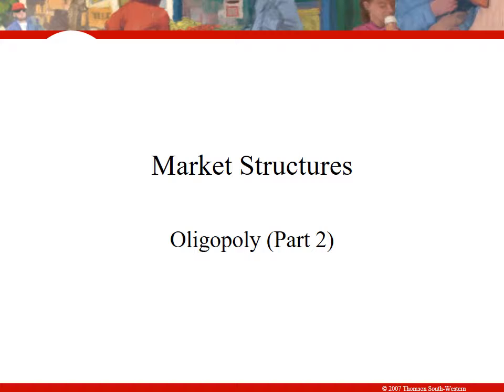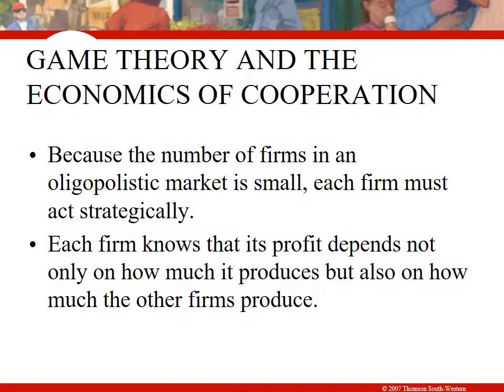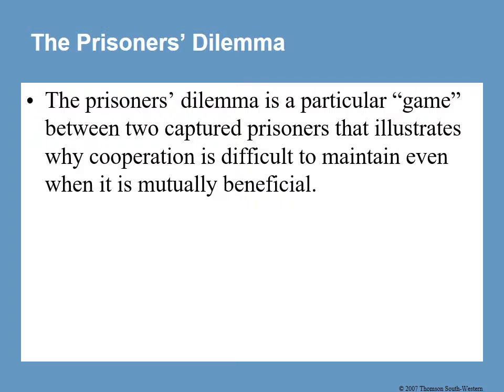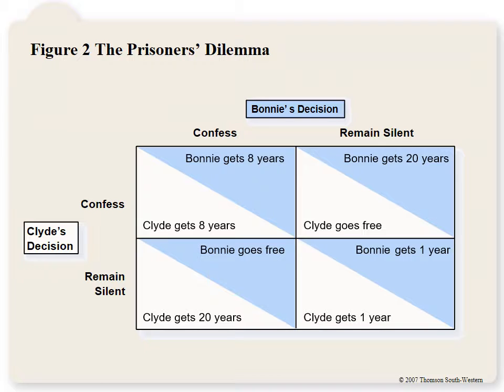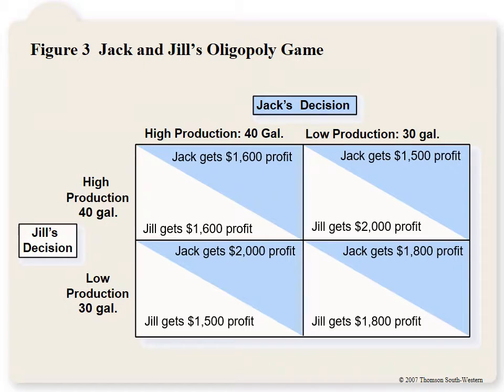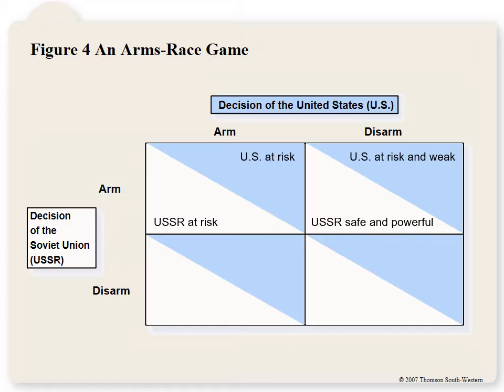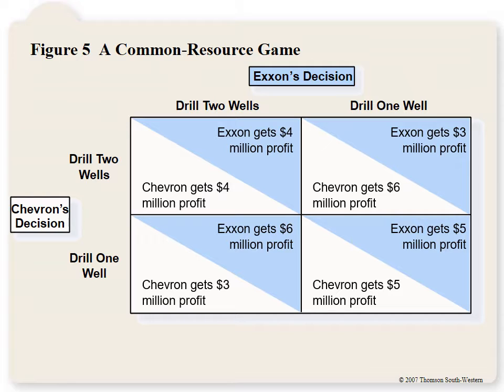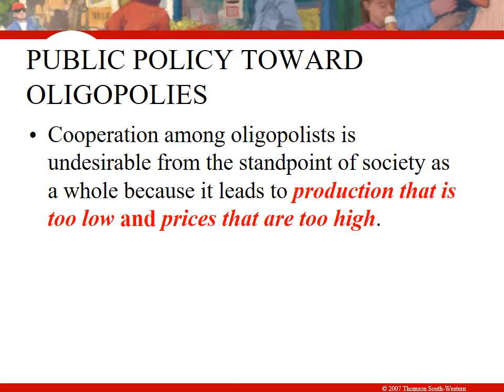Oligopoly Video Slides Part 2